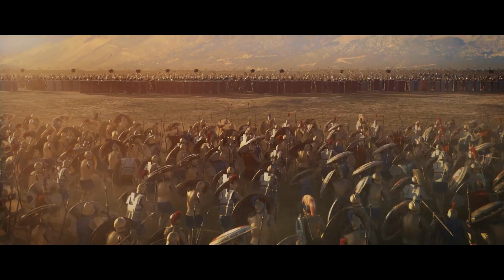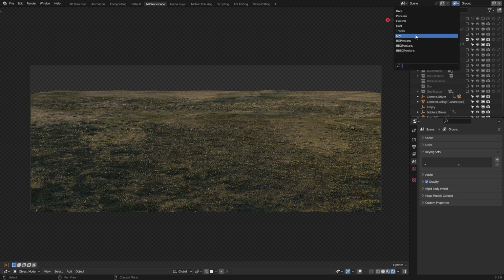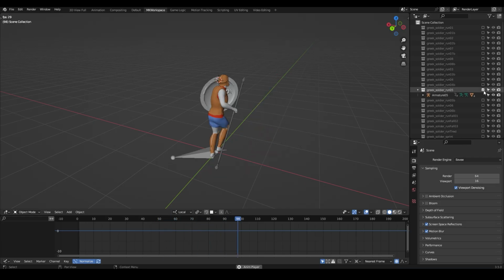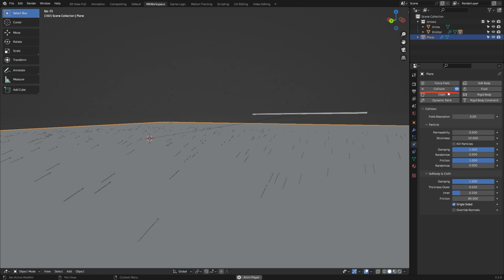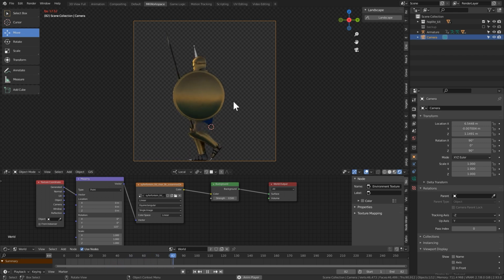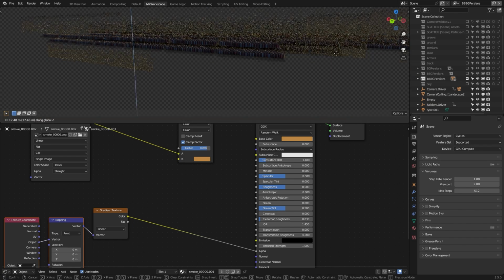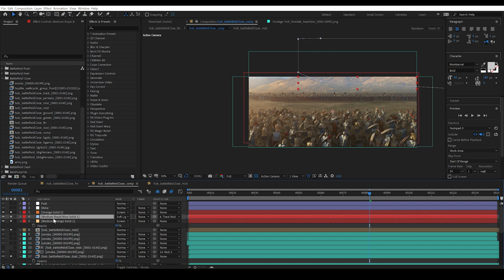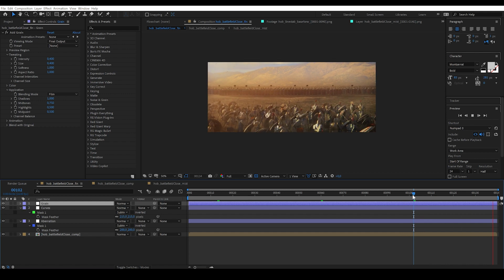How I Made Huge Armies.... in Blender! (Breakdown)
In this breakdown video, I go over the techniques and workflows of building one of the biggest shots for my Heroes of Bronze shortfilm.
From deconstructing the environment, to showing my character assets, arrow simulation, dust and compositing, I go over every single element that it consisted of. I also show my After Effects composition.
This is not a step-by-step tutorial, rather a breakdown format - but if you have any questions, or if you want me to break down a specific shot or technique in the future, definitely let me know in the comments! :-)

Timestamps:
00:00 - Intro
01:14 - Enviro
03:24 - Background
04:38 - Characters
06:43 - Randomize Movement
08:26 - Shadow Catcher
08:50 - Arrow Simulation
11:55 - 2D Soldiers
12:49 - Dust
14:53 - Compositing (After Effects)
21:01 - Outro